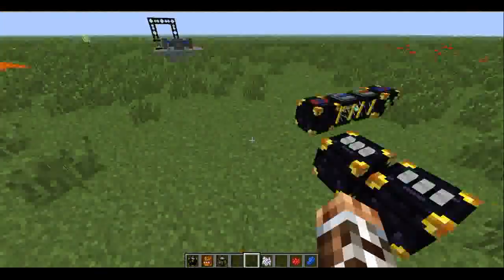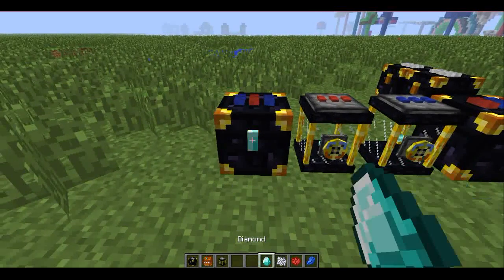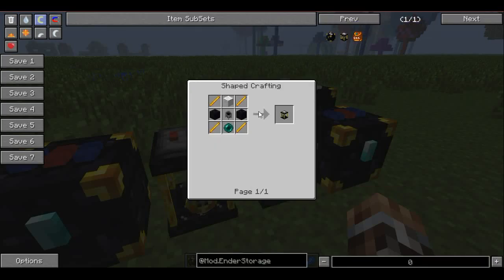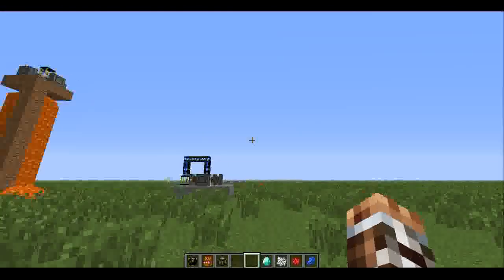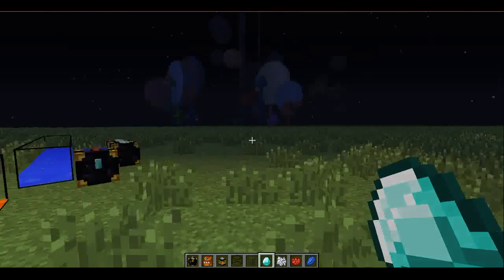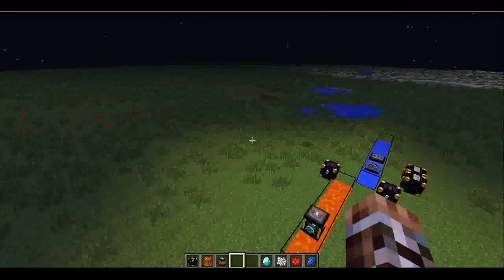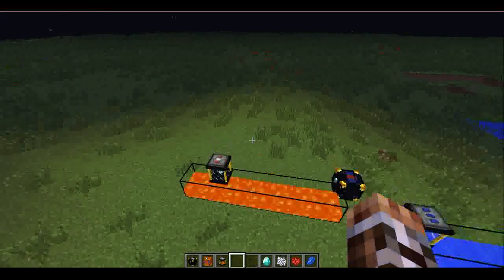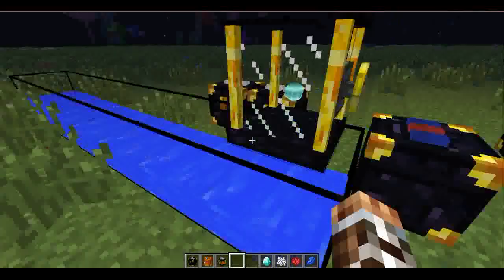mod showcases enderstorage